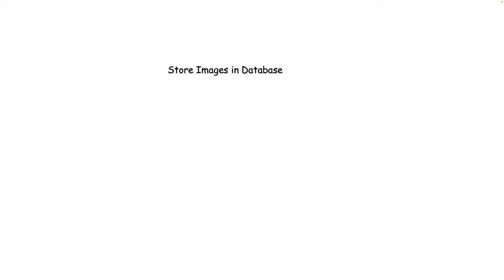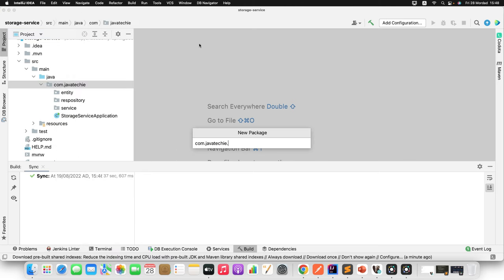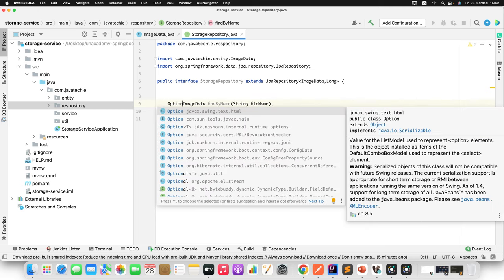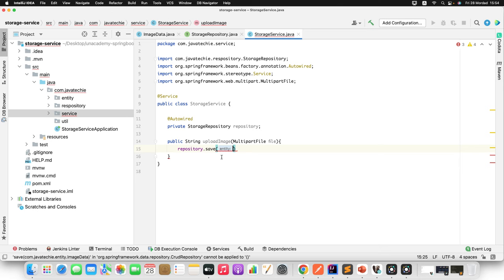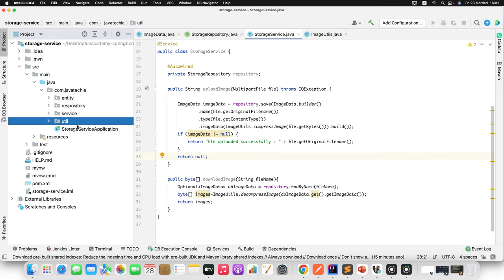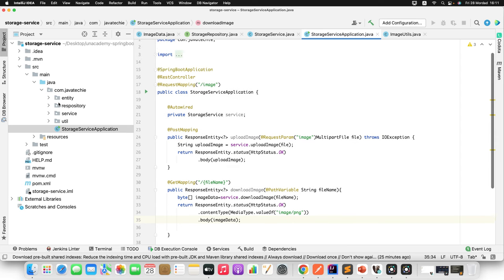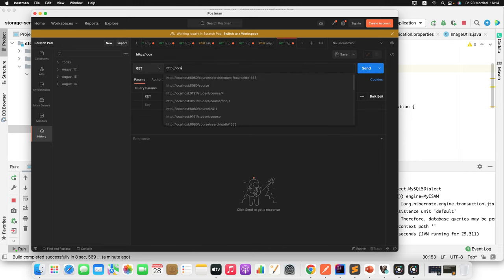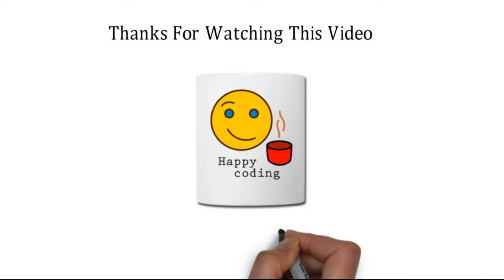Spring Boot File Upload and Download REST API | Spring Data JPA | JavaTechie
In this tutorial we are going to discuss about How to upload an Image into Database, and then download it back. We will be using Spring Boot, MySQL and Postman for testing out APIs.

So this tutorial will be useful If you are implementing any real-world application where you need to store the images and then send them back to the user when requested.

Spring boot microservice Live course Just started